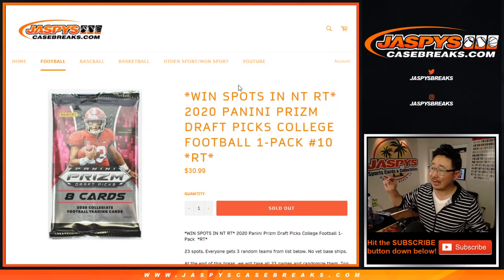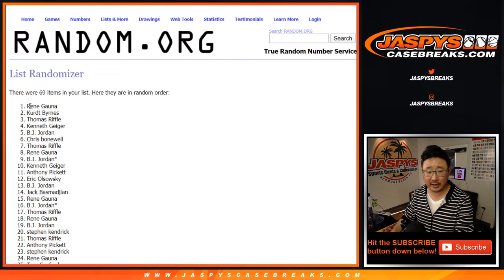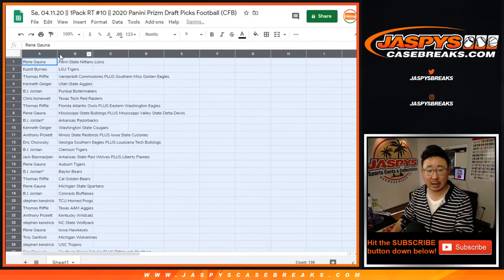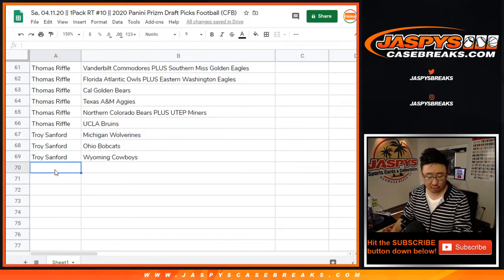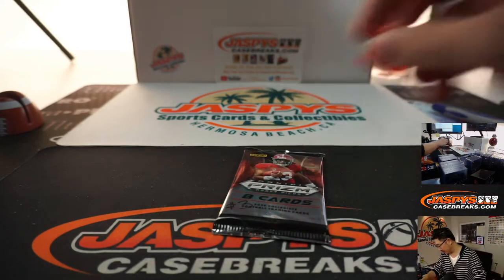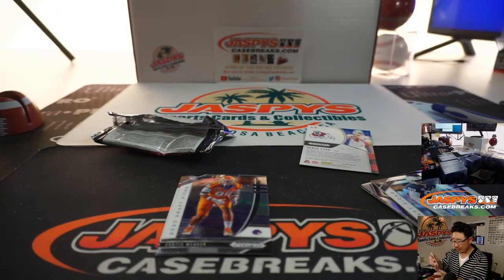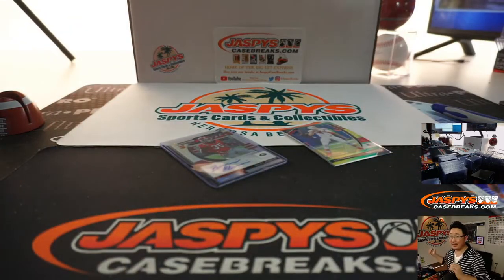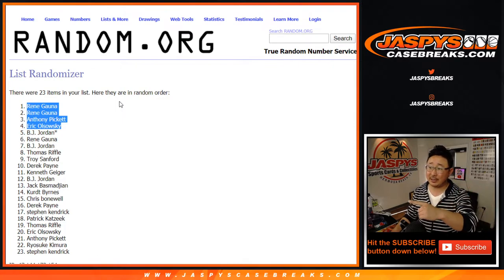Sa, 04.11.20 || 1Pack RT #10 || 2020 Panini Prizm Draft Picks Football (CFB)